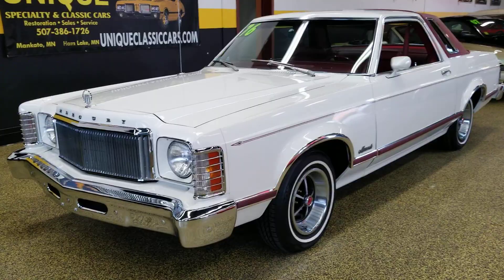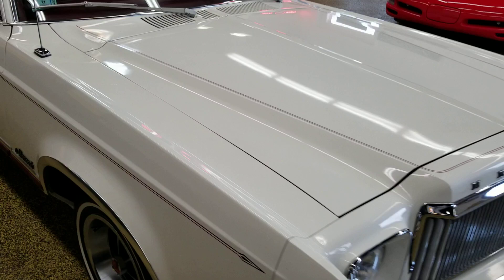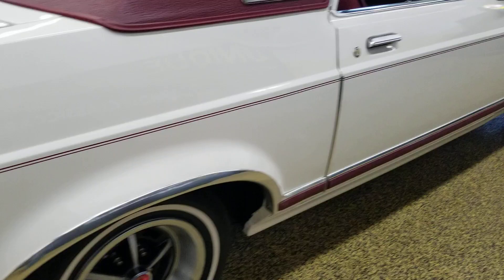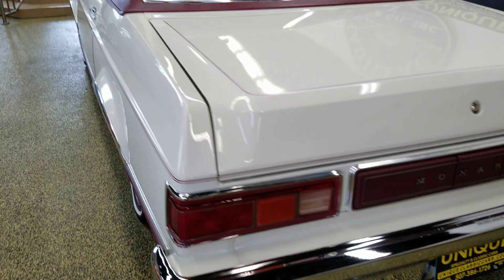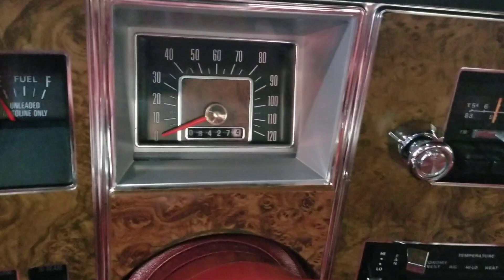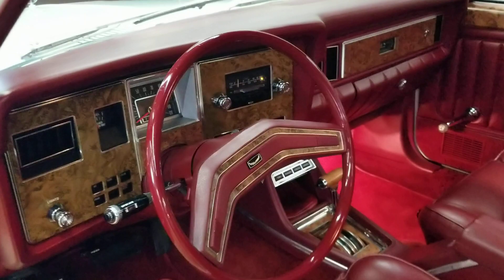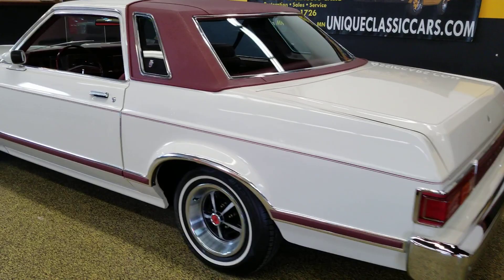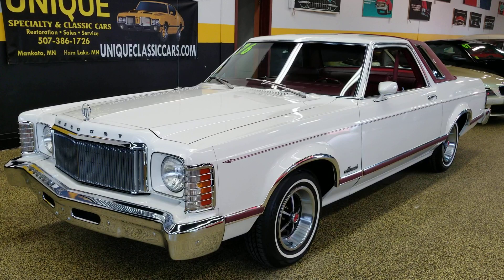1978 Mercury Monarch Ghia LOW MILES for sale